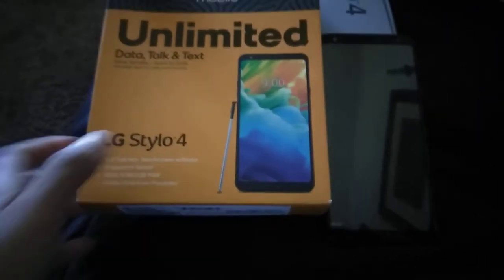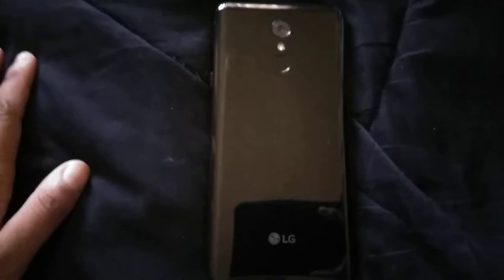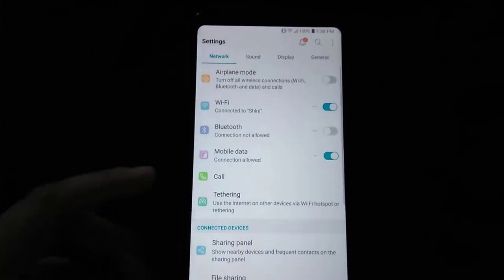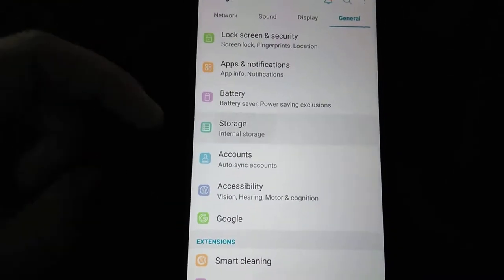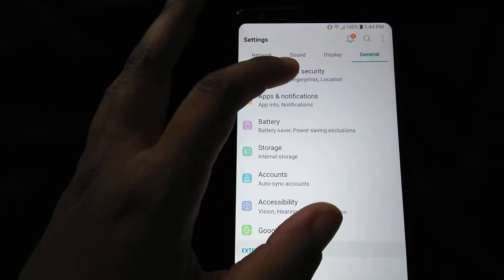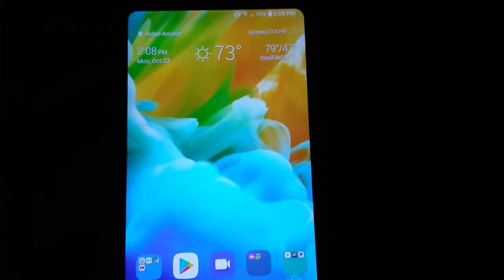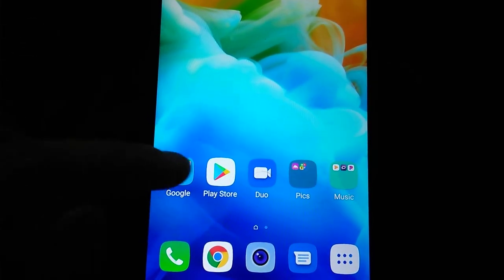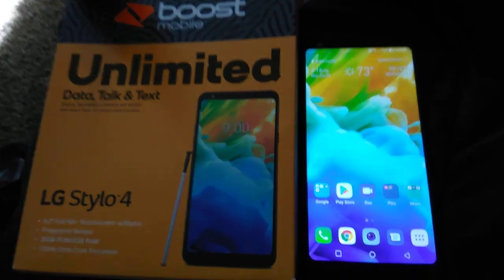LG STYLO 4 UNBOXING AND MINI REVIEW!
Boost Mobile LG Stylo 4